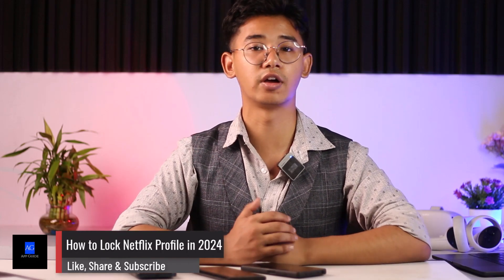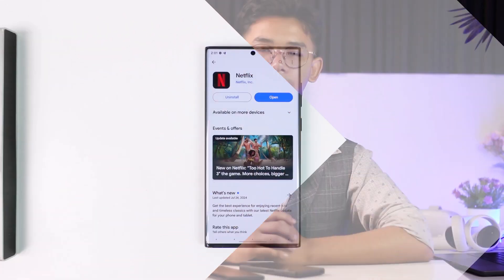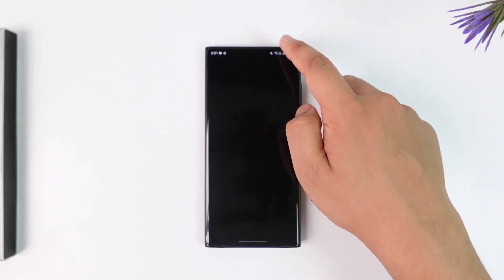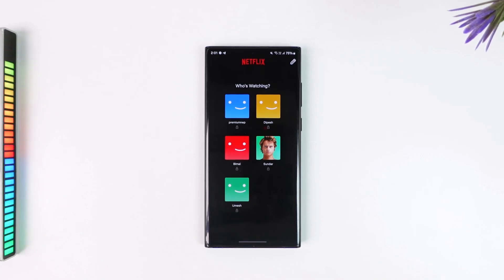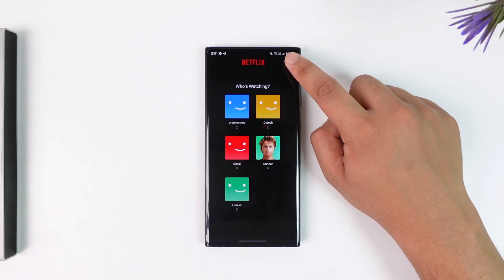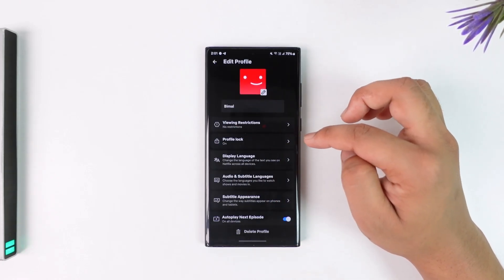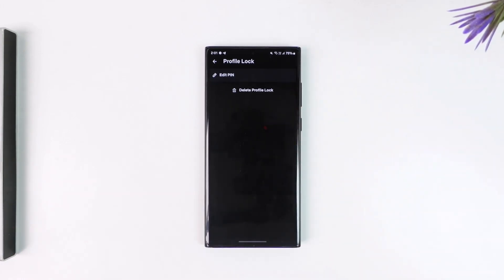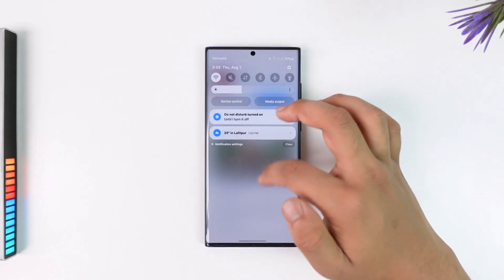How to Lock Netflix Profile in 2024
If you use a shared Netflix account, having a locked profile is essential to keep your viewing history and preferences private. Hey everyone, welcome back to the channel! Today, we will learn how to lock your Netflix profile in 2024 and beyond. Without further ado, let's get started with today's video.

To lock your Netflix profile in 2024, first, launch the Netflix application on your device. On the profile selection screen, you will see all available profiles. If your profile is not yet locked and you want to lock it, follow these steps:

Before selecting any profile to log in, look at the top right-hand side of the screen for a little edit icon. Tap on this edit icon to enter the profile management section. From here, select the profile that you want to lock.

You will see an option called "Profile Lock." Tap on "Set Profile Lock." You will be prompted to enter your Netflix account password to verify your identity. Once verified, set a four-digit PIN for the selected profile. Enter your desired PIN and confirm it.

If you have already set a profile lock, you will see the option to delete the profile lock. If you haven't set it yet, follow the prompts to create your profile lock. This ensures that anyone trying to access your profile will need to enter the PIN, keeping your profile secure.

By following these steps, you can easily lock your Netflix profile right from the app, without needing to use a browser. This method provides a convenient way to protect your profile on a shared Netflix account.

0:00 Introduction
0:02 Importance of Locking Netflix Profile
0:06 How To Lock Netflix Profile in 2024
0:13 Launch Netflix Application
0:19 Access Profile Management
0:28 Set Profile Lock
0:45 Conclusion